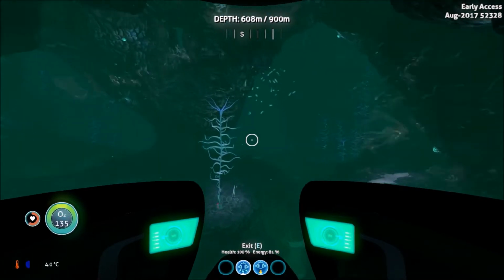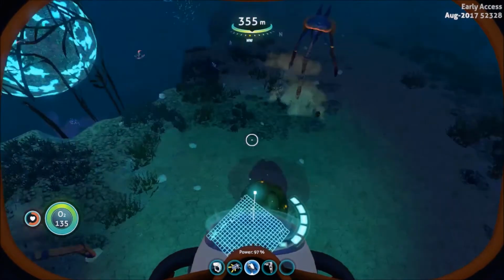Subnautica: Ghost Update - The Cure - Shutting Main Gun Down - Ghost Leviathans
In the Subnautica update called Ghost, Rev explains how to get the cure, shut down the main gun, and then he hunts for the Ghost Leviathans, plus he tries to get eaten by a few Reaper Leviathans. Rev keeps you informed and up to date with Subnautica that's in Early Access on Steam.Rev brings you Subnautica with gameplay action for Single Player PC. Plus constant  reviews on new and reformatted gaming content and updates. Subnautica is being created by Unknown Worlds, a small studio founded by Charlie Cleveland and Max McGuire that traces its roots back to the 2003 Half-Life mod Natural Selection.